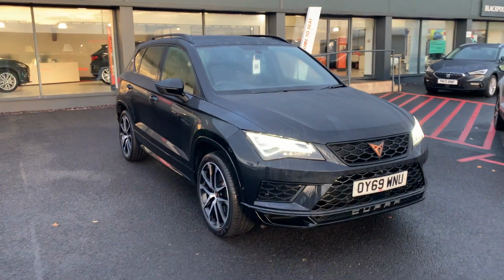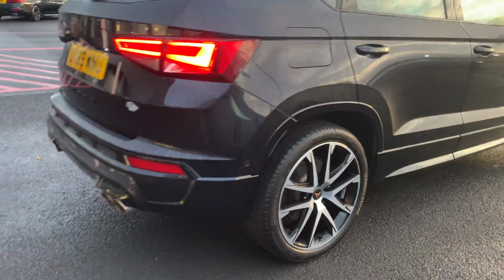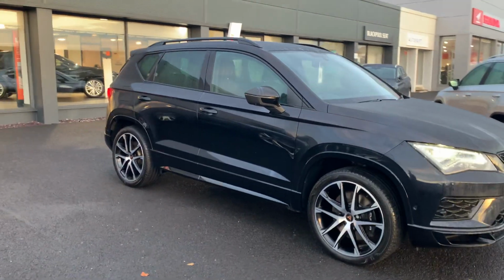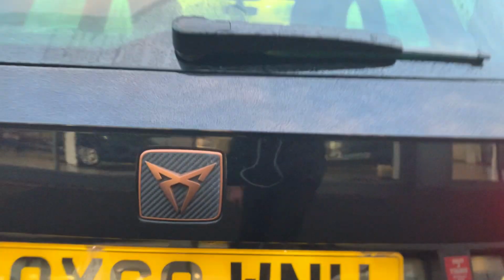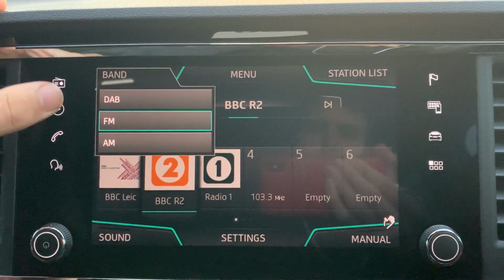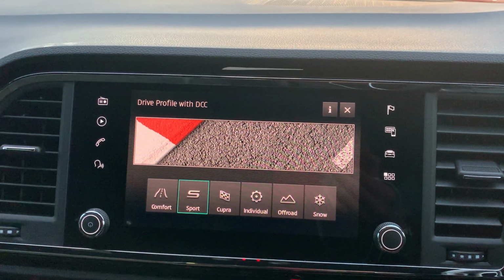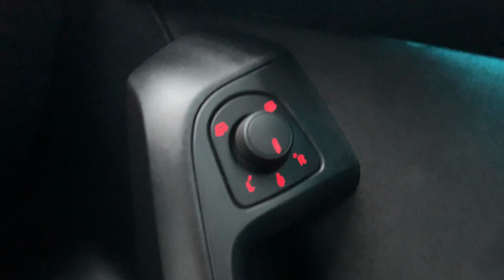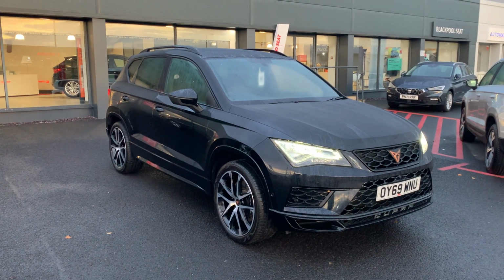CUPRA Ateca 2.0 TSI (300BHP) 4Drive DSG 5 Door | Blackpool SEAT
Metallic - Crystal black
Exterior Features
Dark tinted rear windows
Front and rear electric windows
Rear wash/wipe
CUPRA sport suspension
Dynamic chassis control
Armrest with air outlet in rear
Black grille surround
Black roof rails
Body colour door mirrors and handles
Body coloured wheel arch extensions
Gloss black side window surrounds
High gloss black grille
Illuminated aluminium front door sill with CUPRA logo
Rear spoiler
Visible dual exhaust pipes
Auto headlights with automatic coming and leaving home function
Full LED headlights
LED daytime running lights
Rear fog lights
Rear LED tail lights
Safety
ABS
Black brake callipers with CUPRA logo
Electronic parking brake with auto hold
Traction control
Cruise control
Front assist city emergency braking and pedestrian protection
Rear view camera
SEAT Drive profile CUPRA
Self parking functionality (includes front and rear parking sensors)
Top view camera
Auto dimming rear view mirror
Door mirrors with welcome CUPRA light silhouette
Electric adjustable/heated/folding door mirrors
3x3 point rear seatbelts
Active front headrests
Driver/Front Passenger airbags
Drivers knee airbag
Front and rear seatbelt reminder
Front passenger airbag deactivation
Front side airbags
Tiredness recognition system
Twin Curtain Airbags
Tyre pressure monitoring system
Audio / Communications
Voice control system
10 GB hard disk
2 additional USB ports in rear with storage net
2 USB ports
8 speakers
AM/FM radio
Aux-in socket
+ MORE!

Come and visit us at Blackpool SEAT to see our latest cars: Blackpool SEAT, Lytham St. Annes Way, Blackpool, Lancashire, FY4 5PQ